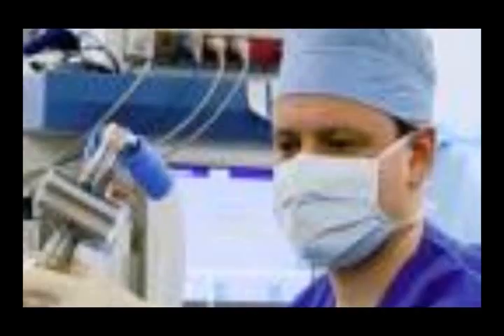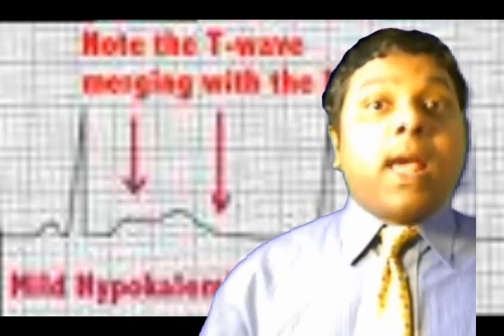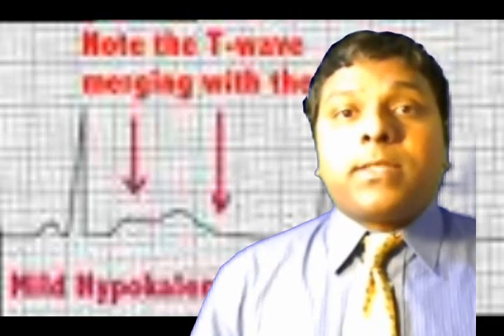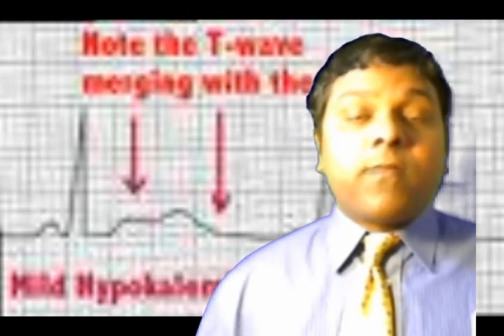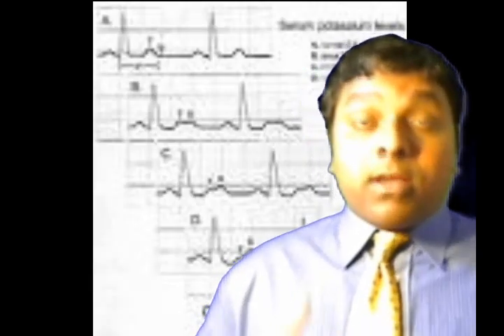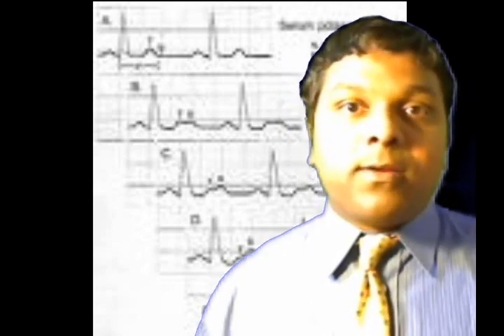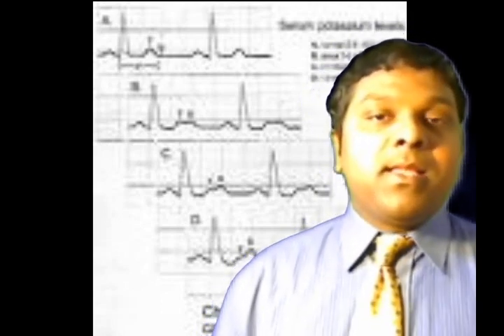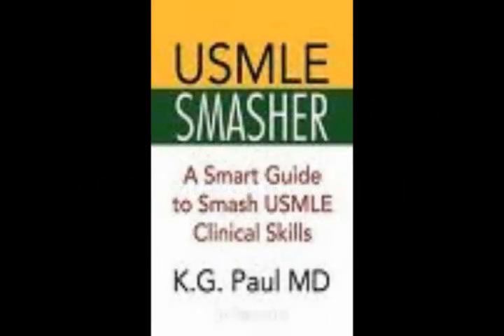Hypokalemia: Symptoms and Treatment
hypokalemia